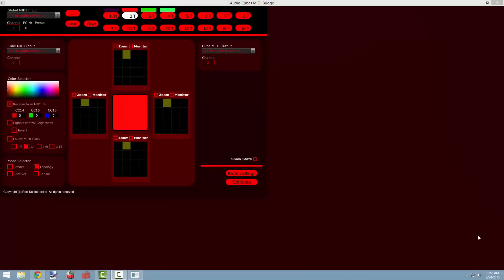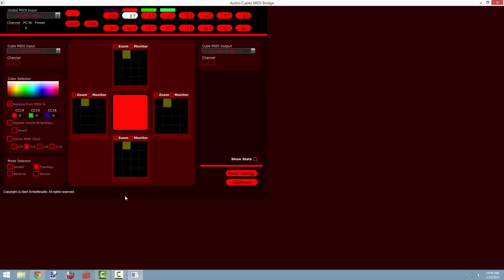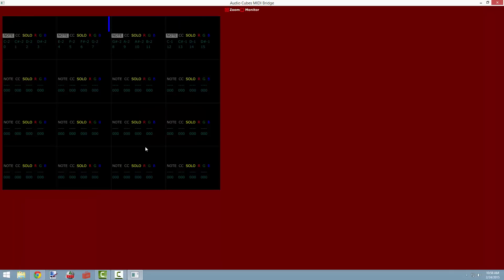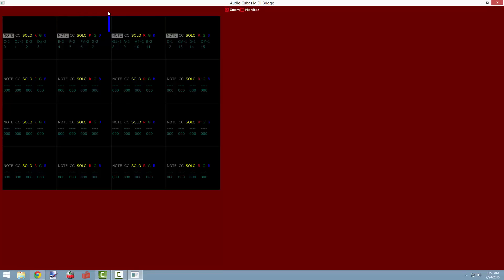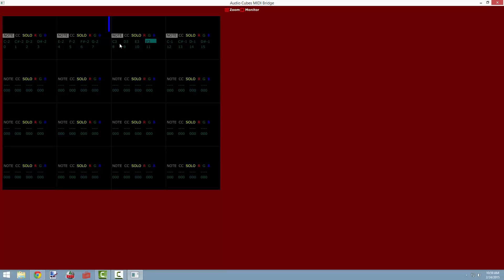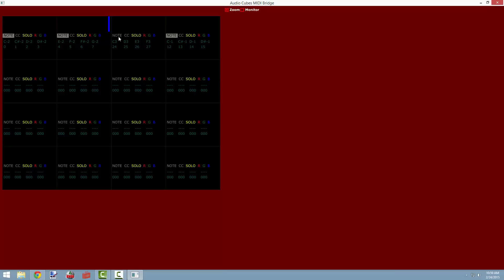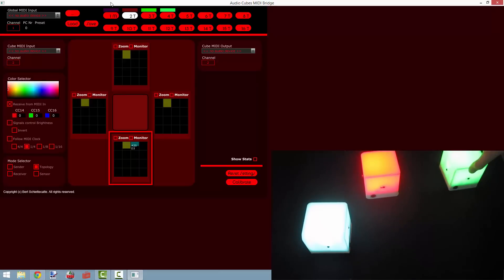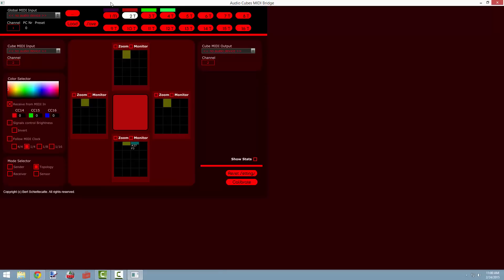Percussa Wireless AudioCubes - Topology Mode - MIDIBridge 3.0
In this tutorial video, Salamanderanagram explains the new mode in MIDIBridge 3.0 for wireless AudioCubes: topology mode, a combination of Sender-Receiver-Sensor modes all at the same time. This implies that two cubes can send MIDI trigger notes and distance information at the same time.